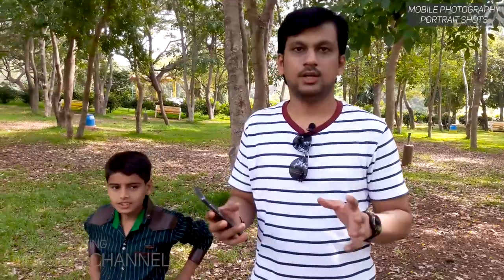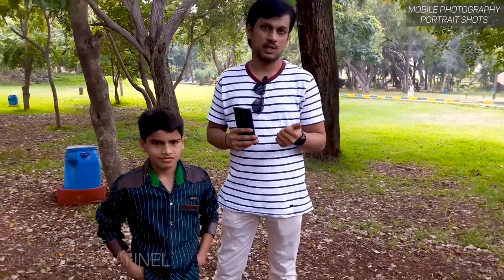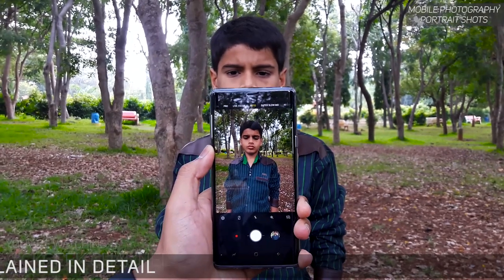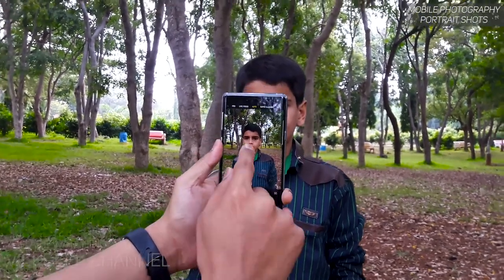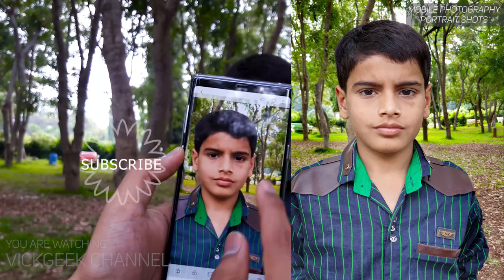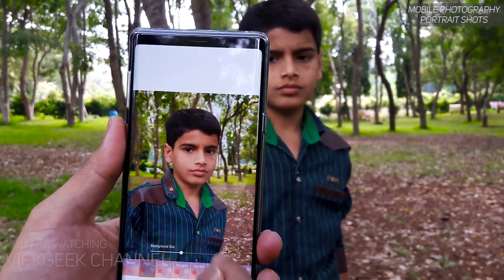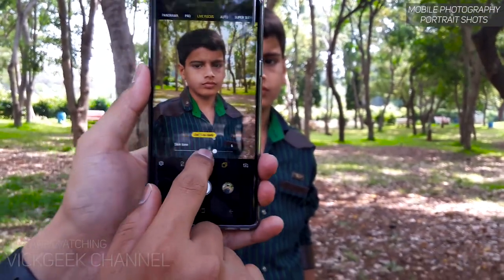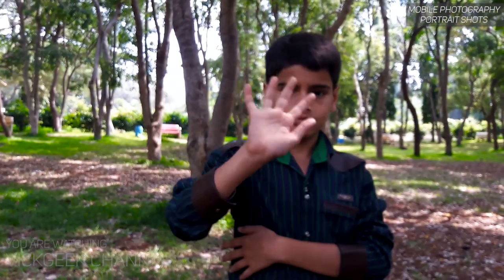Galaxy Note 9 Camera Tips | Best Portrait Shots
In this video I will share you important Samsung Galaxy Note 9 Camera tips to capture awesome portrait shots.
Galaxy Note 9 gives you Live focus which when used properly gives you excellent portrait images with shallow depth of field.
Watch the video till the end as you will get to know how to use dual camera, one with normal 26mm lens and another telephoto lens to get some best looking portrait shots of any person that you are trying to capture.
Portrait photography can involve many things like lighting, being creative, asking models to pose at different angles, finding nice background and all sorts of that. So, this is just a brief video where I share few tips on capturing best looking Portrait shots from Samsung Note9.

Tips for Galaxy Note 9 Portrait Photography :
1. ALWAYS use the gridlines for portrait or any type of photography.
2. Hold your smartphone in proper angle, parallel to the eyes of the model.
3. Ensure that the camera lens is pointing towards the eye of the model.
4. Make sure that the person is looking at the angle slightly above the camera lens (for Front Face pics) or you can experiment with different angles if you want to be creative.
5. One very important tip in Portrait photography is always use tap-to-focus on eye of the model. This will give you sharp eyes which also makes the face look sharp.
6. Use LiveFocus to blur the background. You can also control blur by moving the slider, which works awesome.
7. There is beauty mode if you want to play with facial features !

Alright guys/gals, see you all in another one.
Take care !